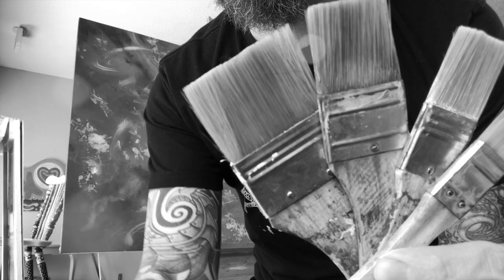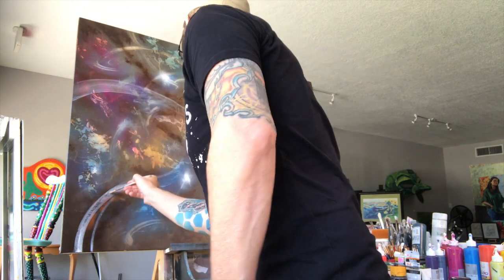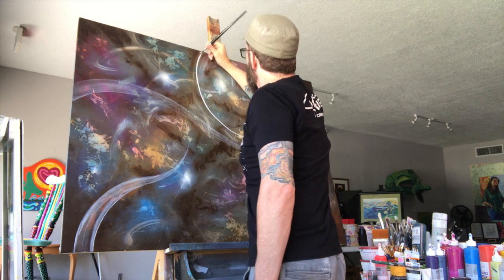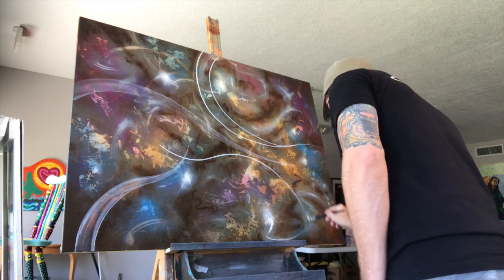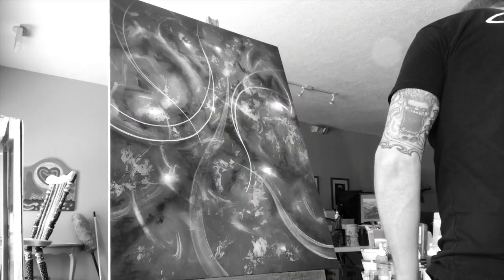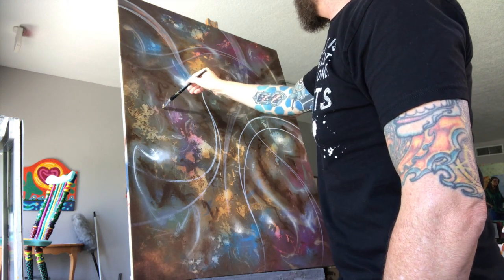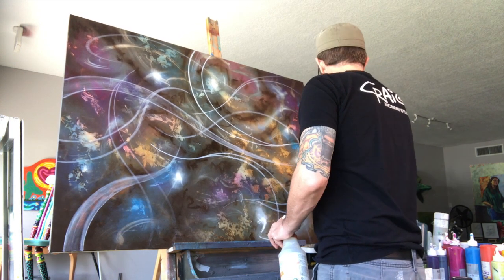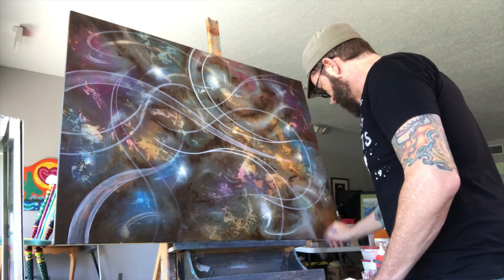Acrylic Painting - Best Practices - Long Clean Lines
Here is a demo showing some mechanics and tool choices to get long clean lines using acrylic paint. Viscosity of paint, position and intention all play a role. Enjoy!